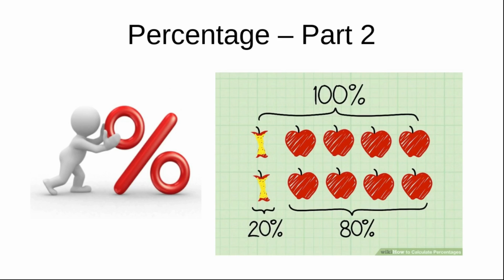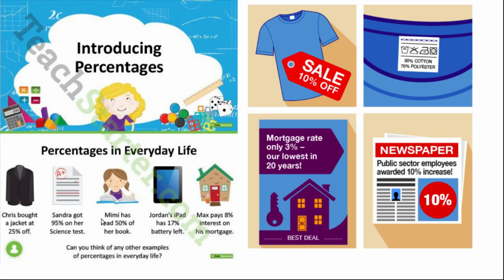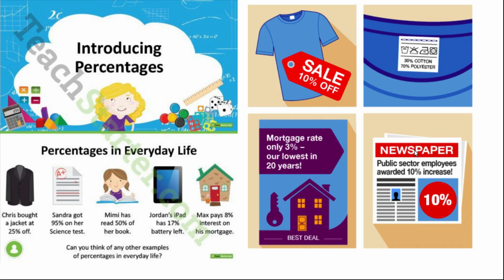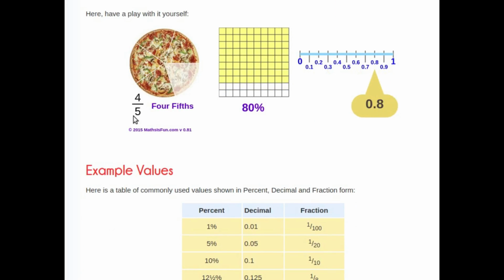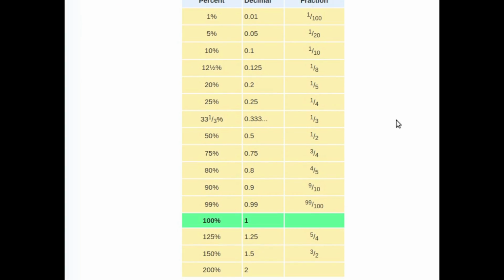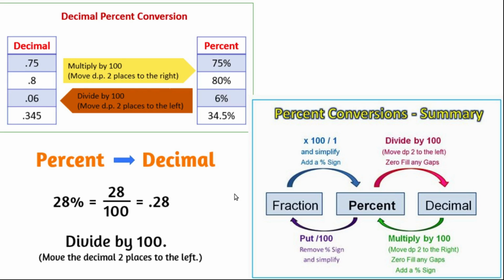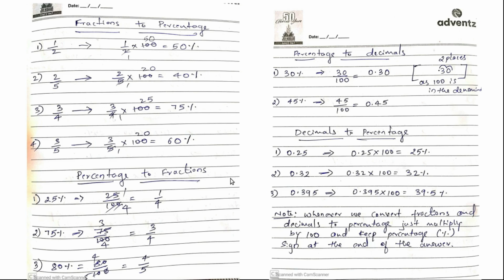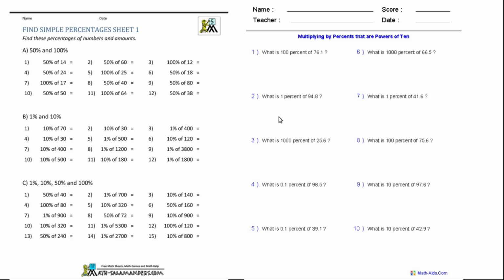Introduction to Percentage(Part 2)-Basic Mathematics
Decimals, Fractions and Percentages are just different ways of showing the same value.
Percentage is one of the important topic from elementary mathematics, in higher grades most of the chapters need the basic knowledge of percentage.
In day to day activities also we come across percentage very often.